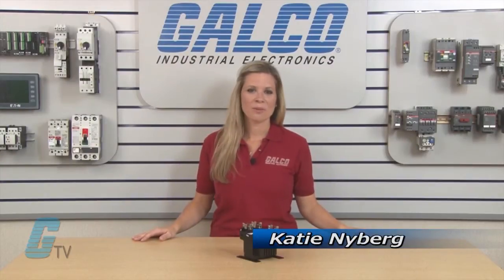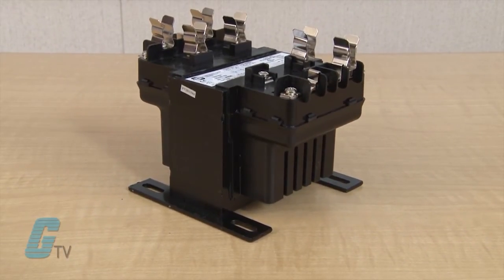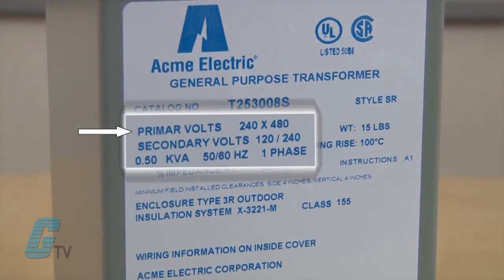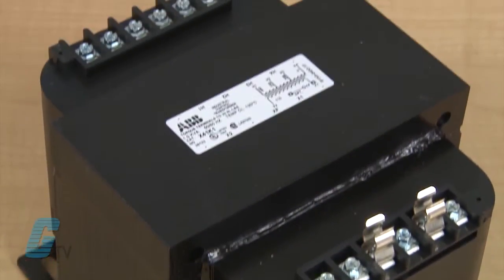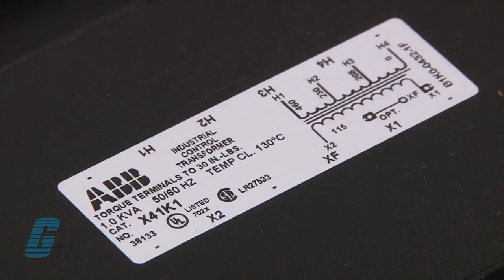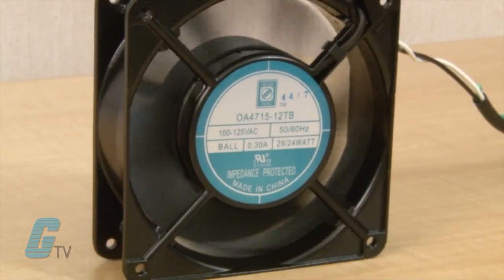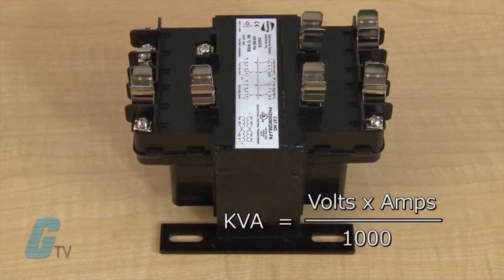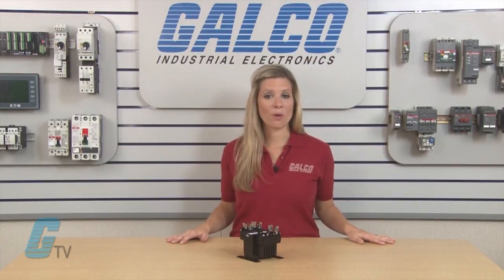How to Select a Single Phase Transformer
Single Phase Transformer Selection presented by Katie Nyberg for Galco TV.

This video outlines how to select a single phase transformer by sizing up the load and calculating the VA and kVA.  Single phase transformers can be used to step up or down voltage.  Transformers are used to supply power to many applications such as lights, fans, and heaters.